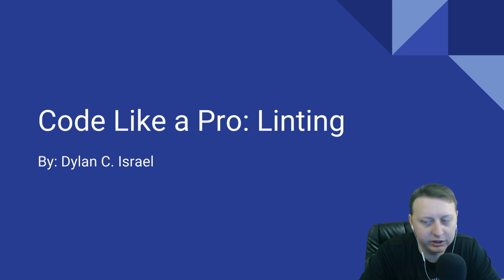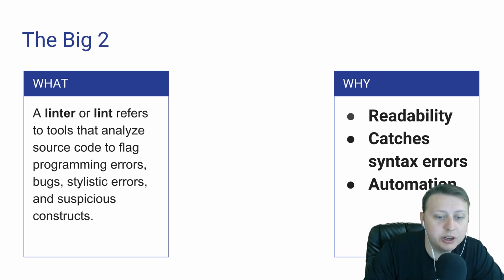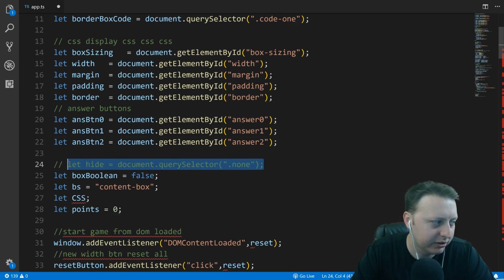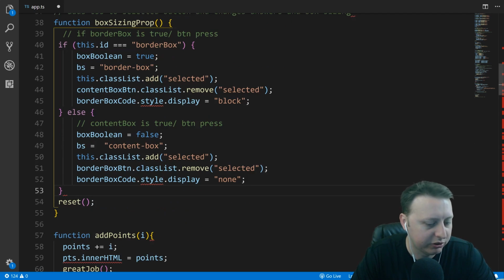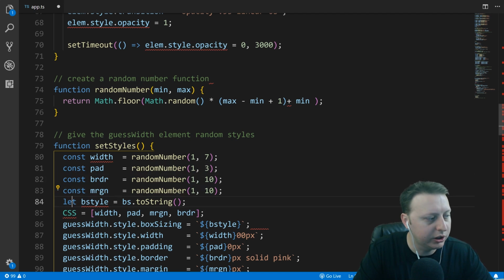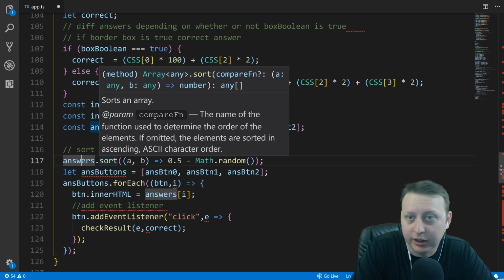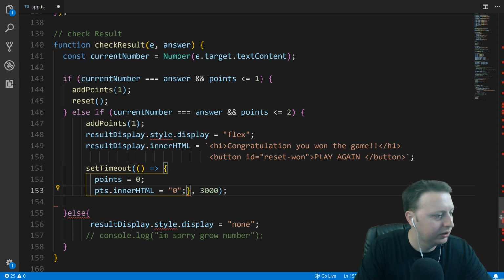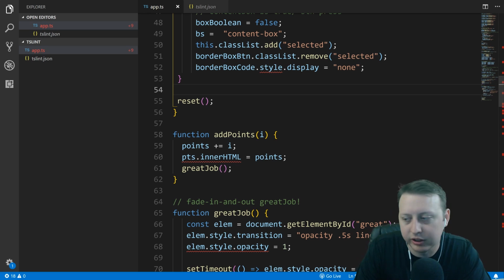Code Like a Pro : Linters | How to Write Code Professionally (With Examples)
Learn to write code professionally with the book Clean Code.

► MY COURSES
My Courses with huge discounts:

► BOOK RECOMMENDATIONS
- The Complete Software Developer's Career Guide:
- The Total Money Makeover
- Clean Code

► MENTORING
- Tutoring, Mentoring and Course Walkthroughs available: